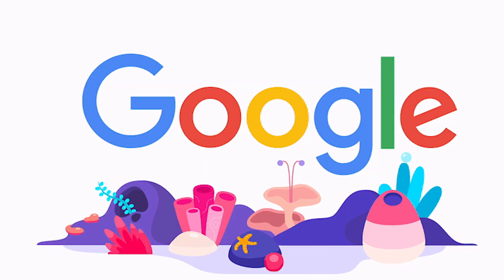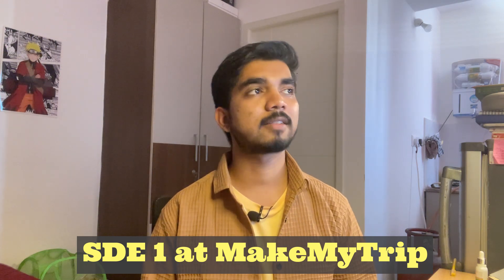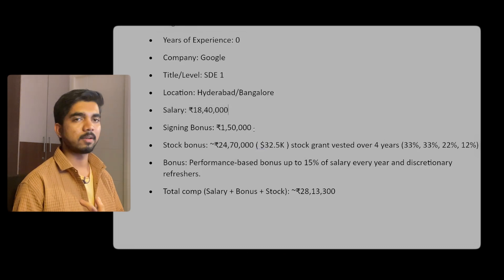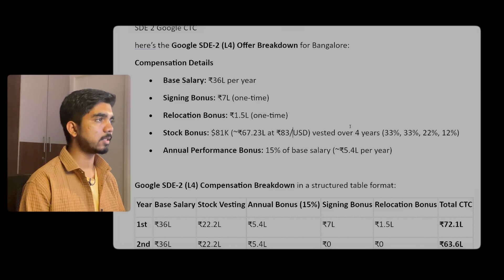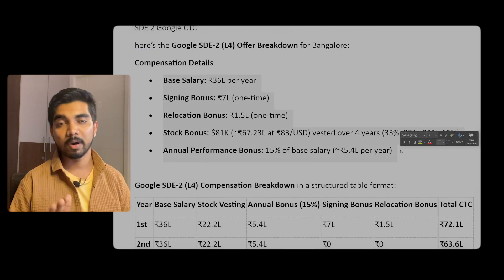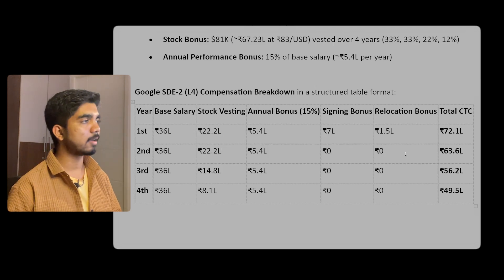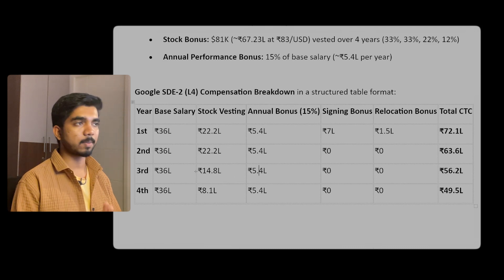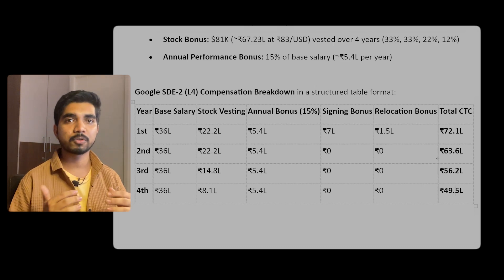Google SDE2 Package beats Microsoft Engineer | 1.2 Cr is it Real ? but in Microsoft they pay 1.3 Cr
🔵Timestamps:
0:00 Intro

Keyboard & Mouse Pad
Keyboard & Mouse Combo
Ear Buds
Best type C adaptor

🔵Furniture:
Monitor Table Stand

NOTE:
All the revenue of affliate income goes to well being of needy people.

Sub count: 15K( If you're reading this, comment “social media”)

AarshPatel
Aarsh30
aarsh.30
arsh.30
arsh patel

amazon sde 2 salary india